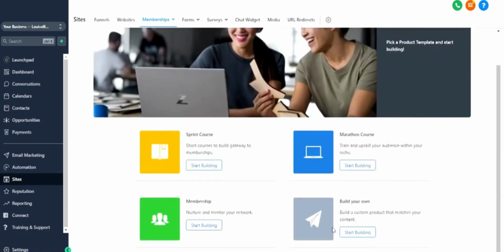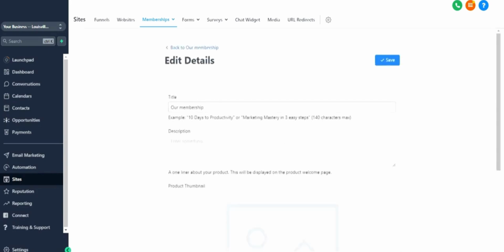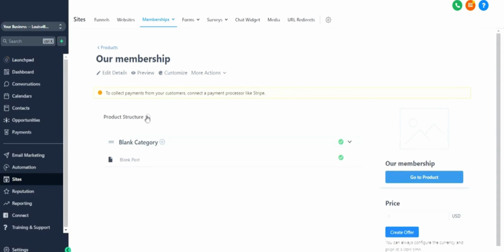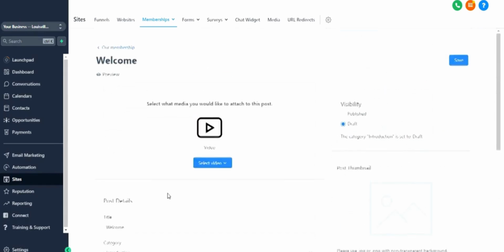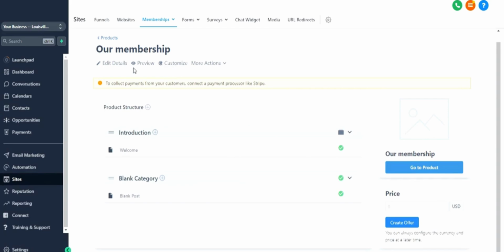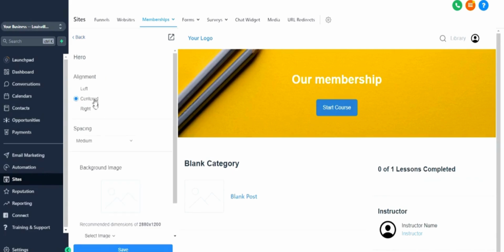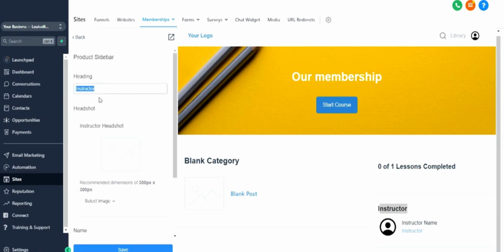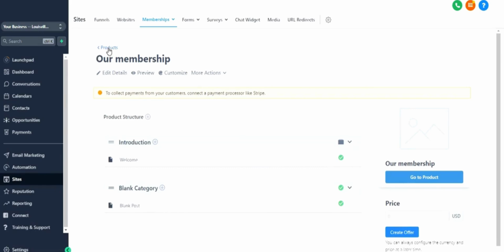Membership Product SETUP